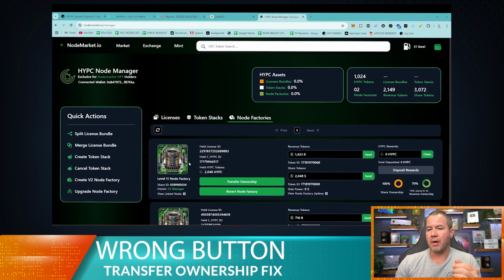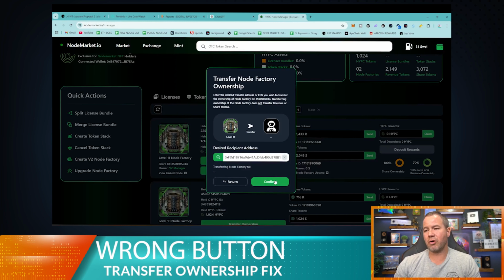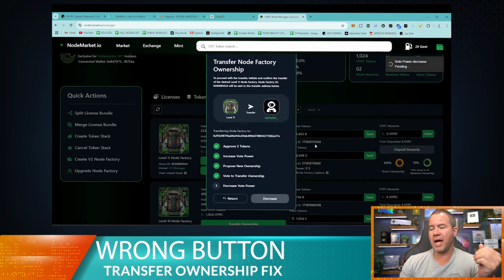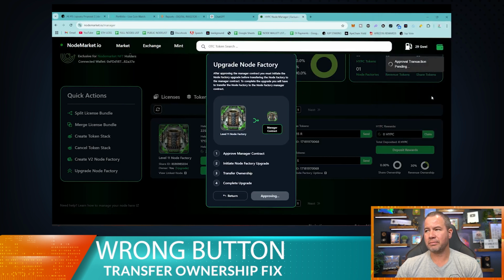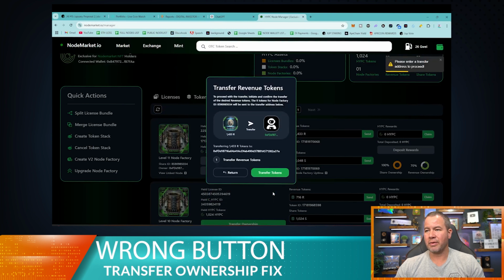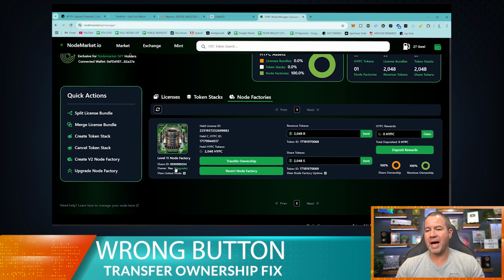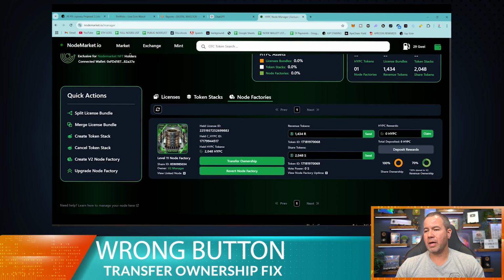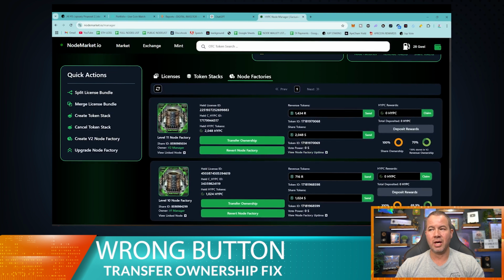FIXING TRANSFER OWNERSHIP String